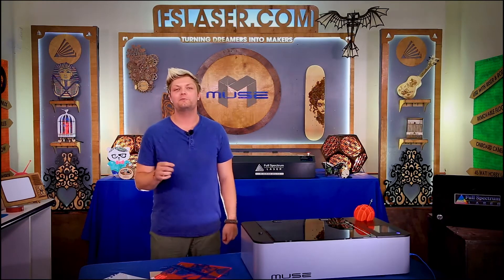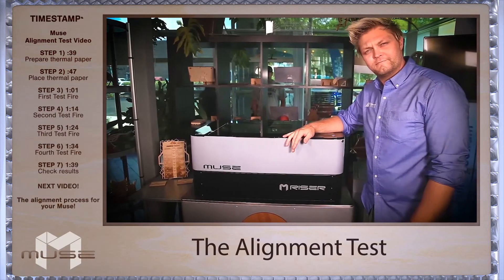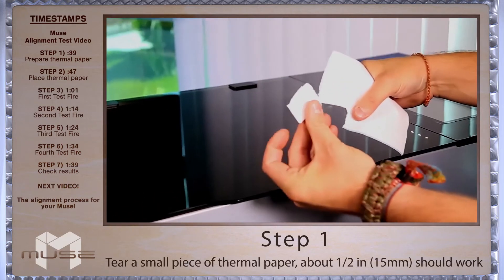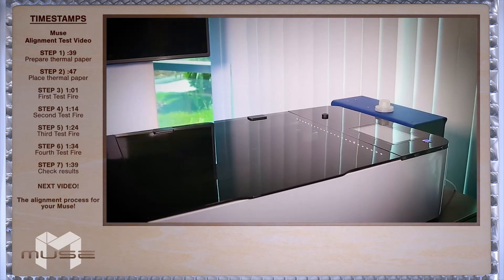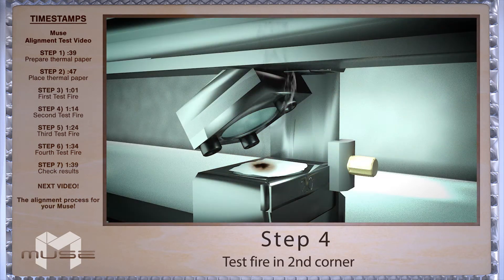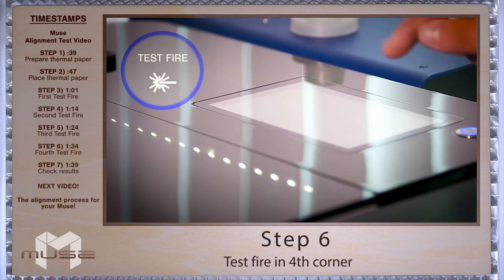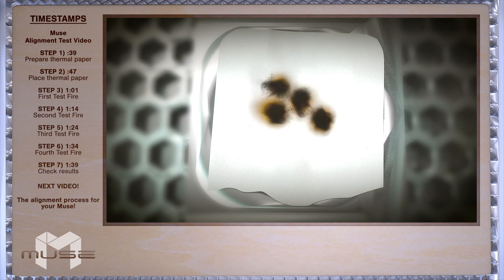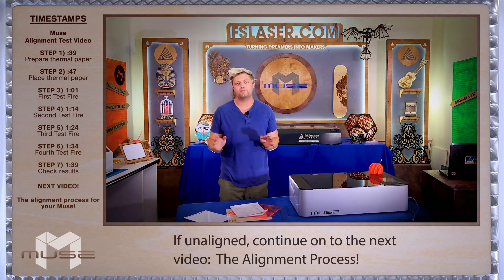Testing the alignment of your Full Spectrum Laser Muse Hobby Laser Cutter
Need help testing the alignment of your laser? Use this handy video to guide you through testing the alignment of your Full Spectrum Laser Muse Hobby Laser Cutter